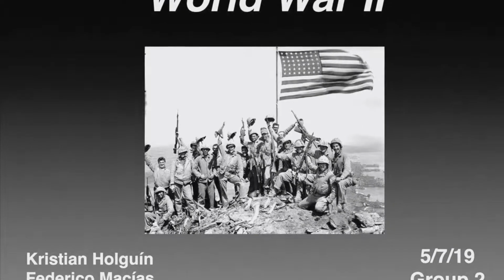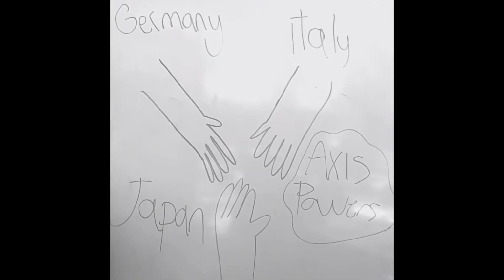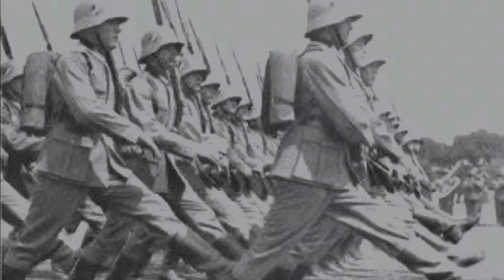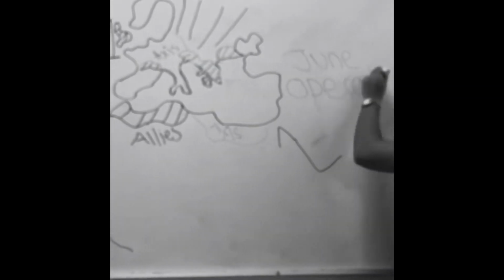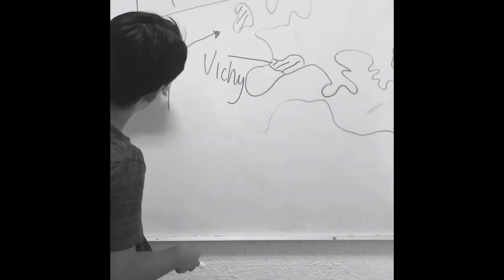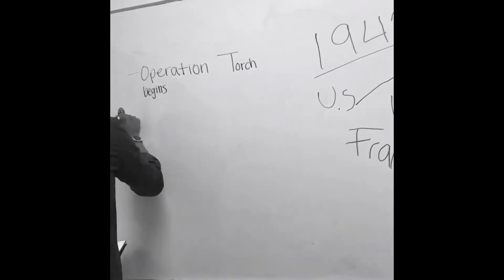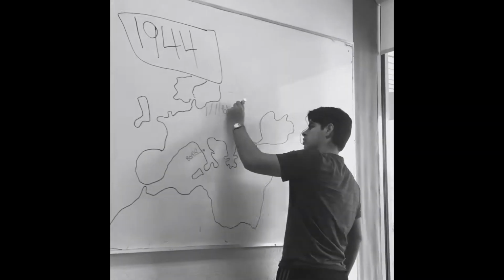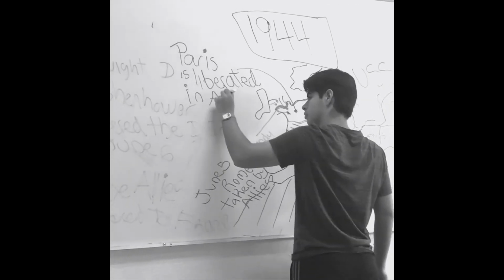Ww2 project teresclass